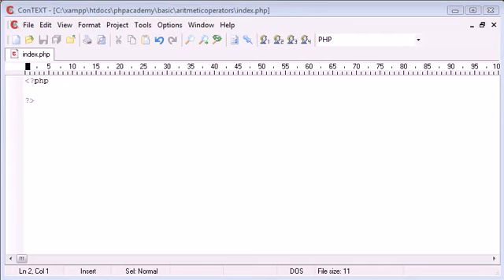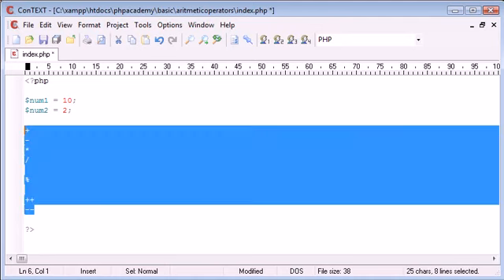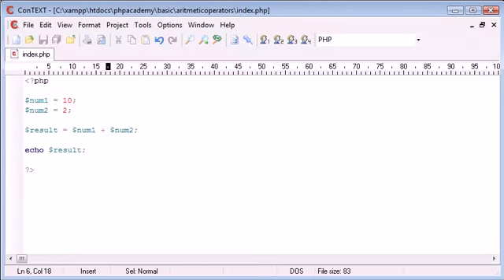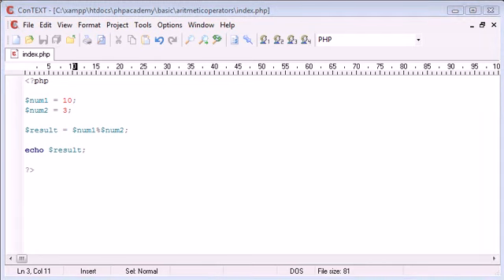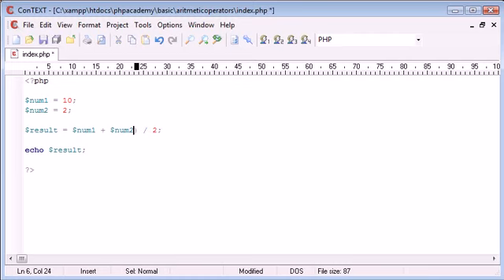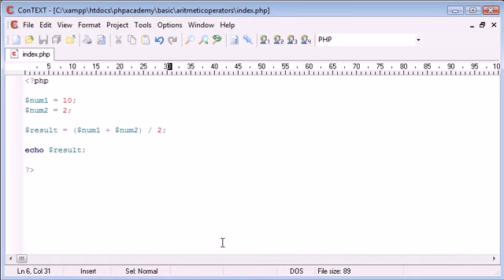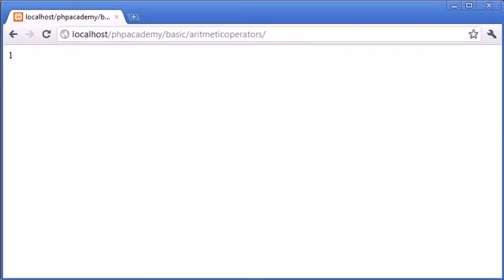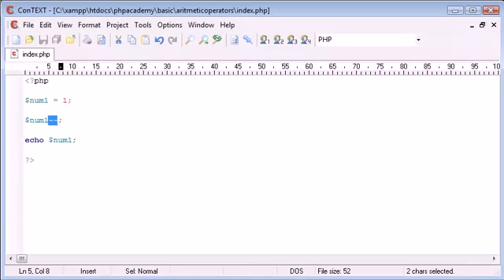PHP Basics Arithmetic Operators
Menjelaskan skrip PHP untuk mendeklarasikan operator aritmatik. Dipaparkan secara jelas dan rinci..So, Silakan Belajar Kawan - Kawan !!! h_h'